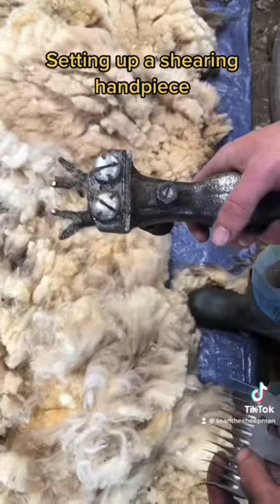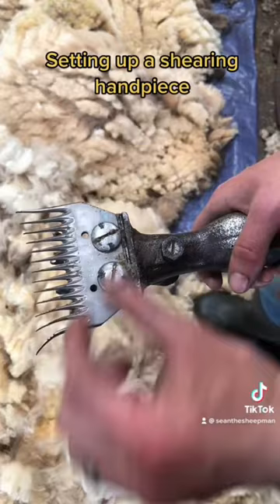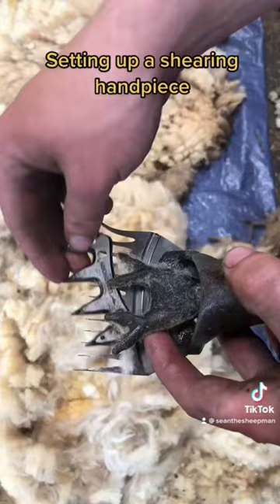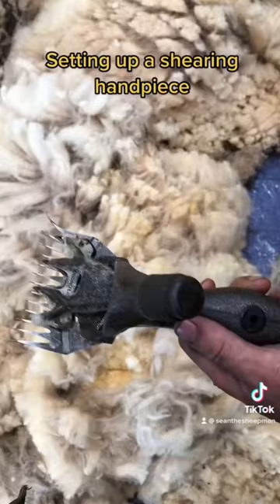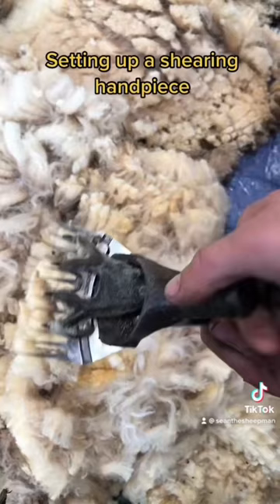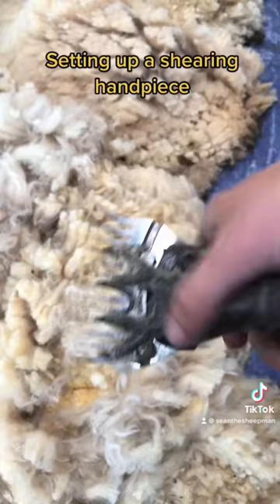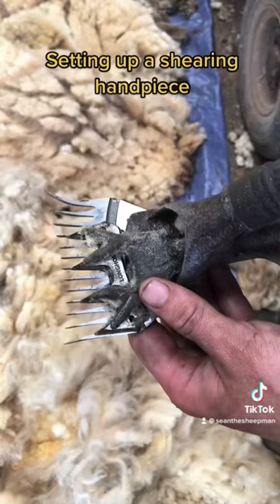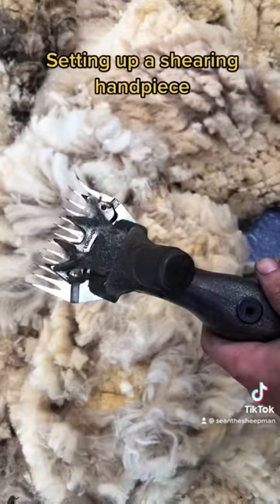Setting up shearing hand piece